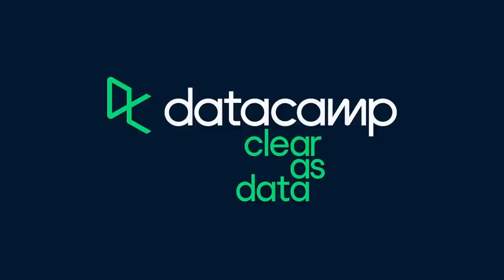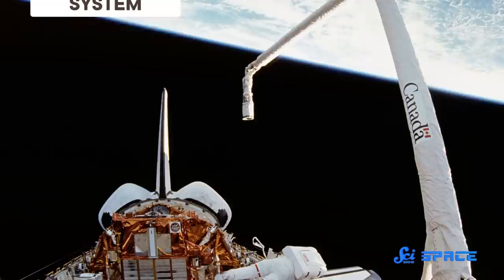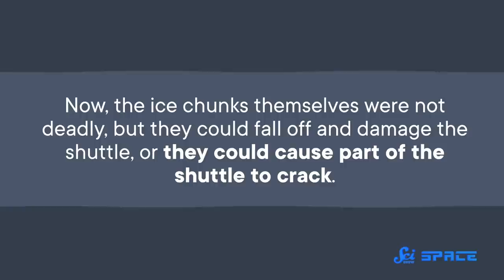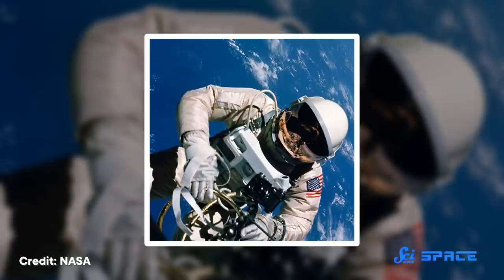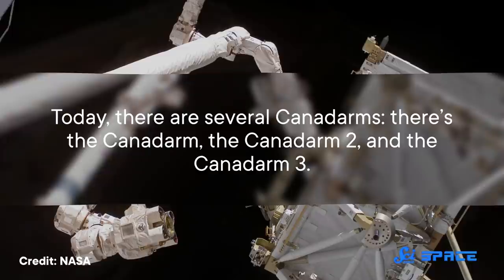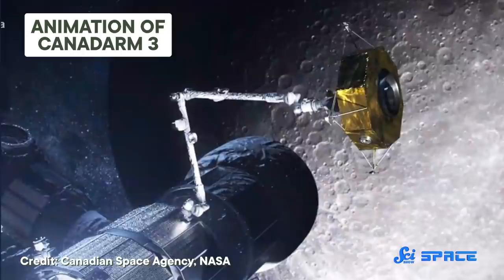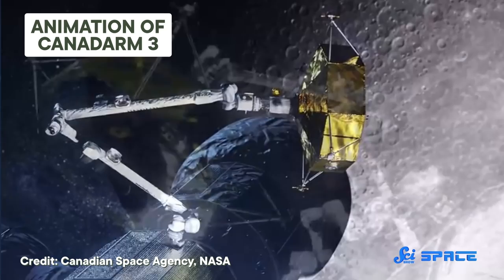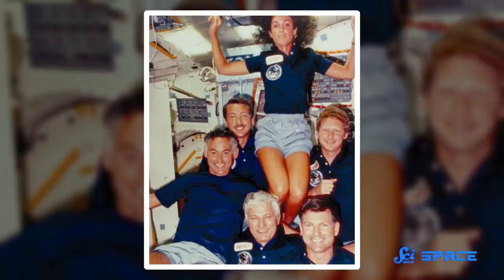Great Minds: Dr. Judith Resnik and the Icebusters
In 1984, ice was accumulating on the side of the Space Shuttle Discovery, spelling possible disaster, luckily it was the first mission of Dr. Judith Resnik, and the Canadarm.

Images